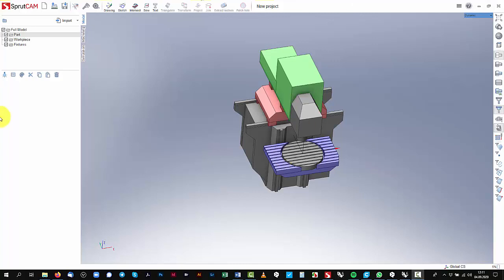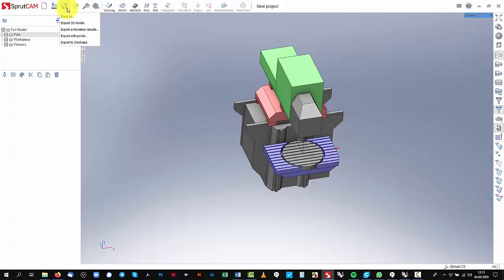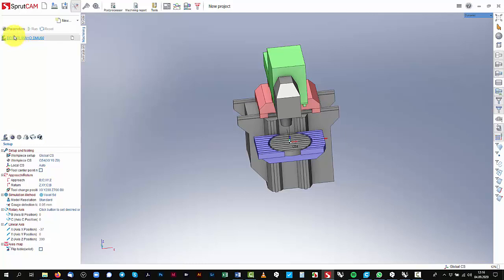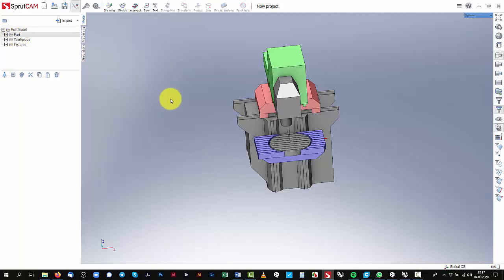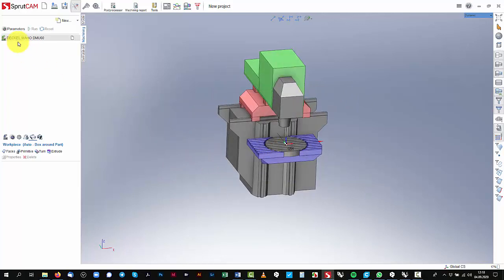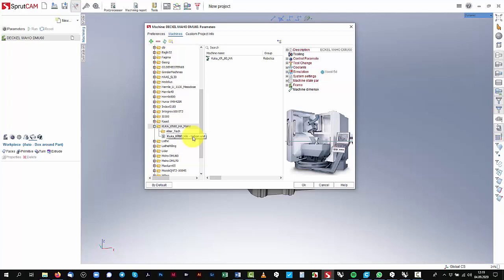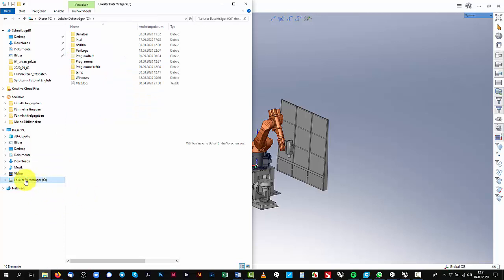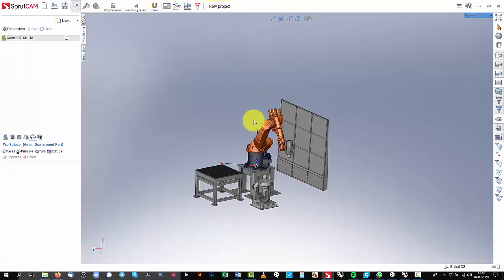"10 Minutes of Sprutcam" introducing/load machinetype/change language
This is a small tutorial of a following series. I would like to explain you in simple steps how to use Sprutcam.

I myself work with a KUKA KR60HA robot system. Basically the shown examples can also be used on any other milling machine.